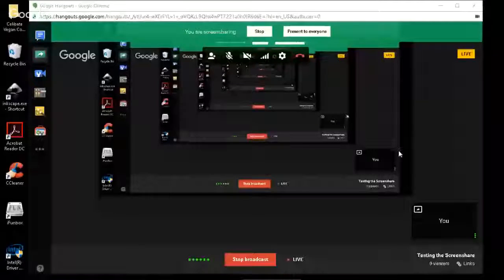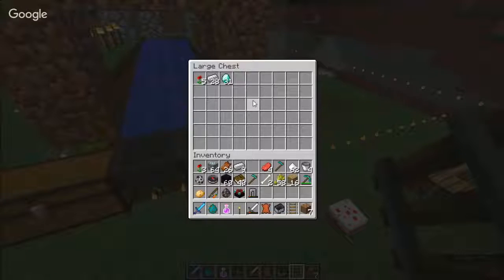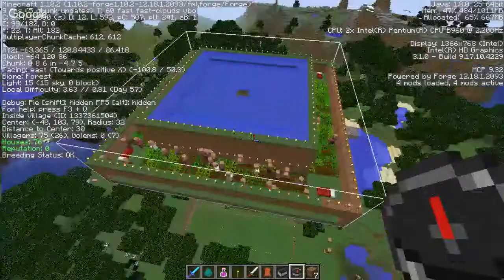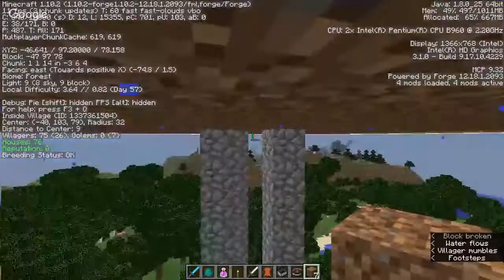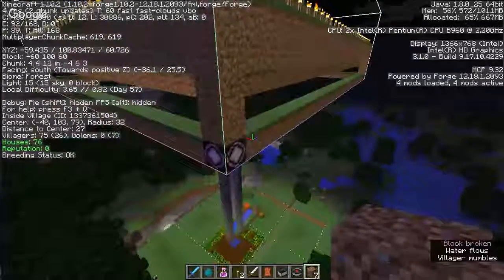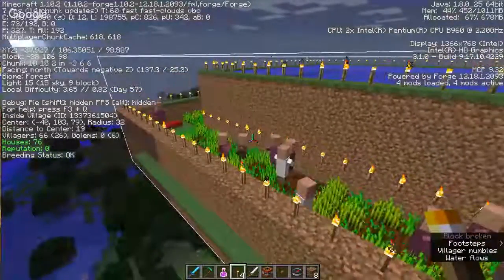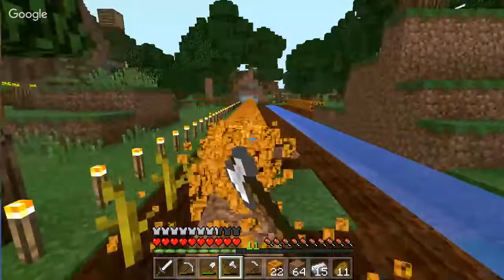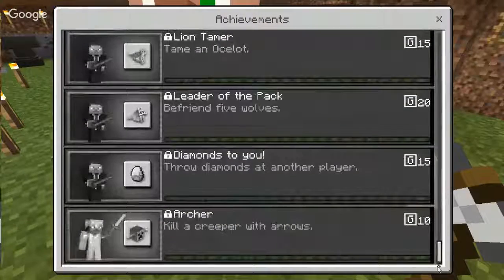Testing the Screenshare on Minecraft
I was testing the screenshare feature on Google Hangouts to help me record Minecraft videos. In this video I show my extremely well planned out Minecraft Iron Golem farm.

I had to use the VillageInfo mod to help me build this iron golem farm. It's a mod that tell all the information about the village including where the center is and if you are inside or outside the iron golem spawning area.

I used the Forge version of the mod. These links will be helpful. For those looking to get it install the same way I did.

Once the iron golem farm is built, then it provides all the iron the player will ever need. This is essential for those trying to build a long rail system.